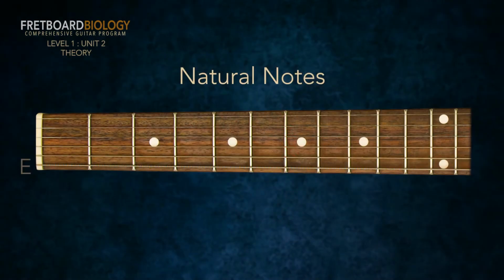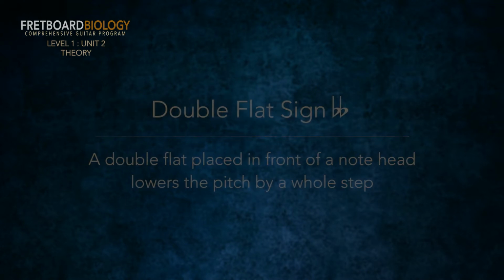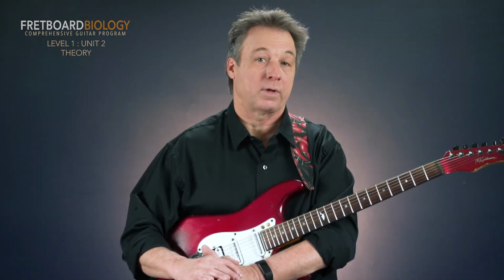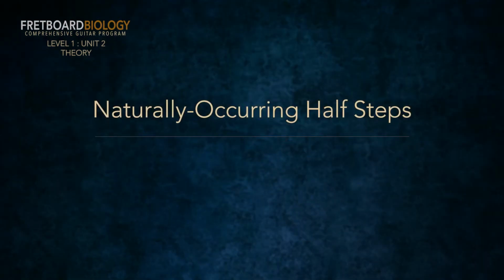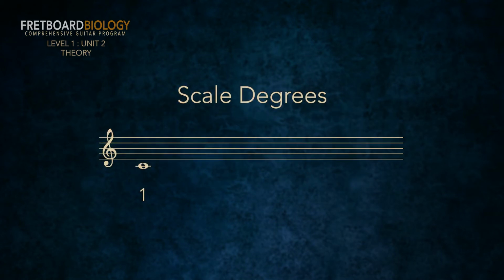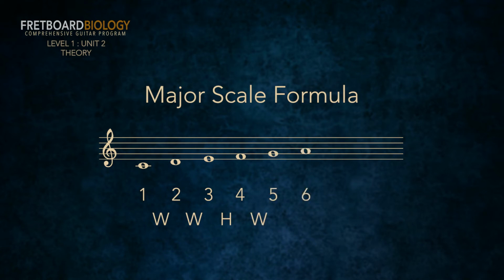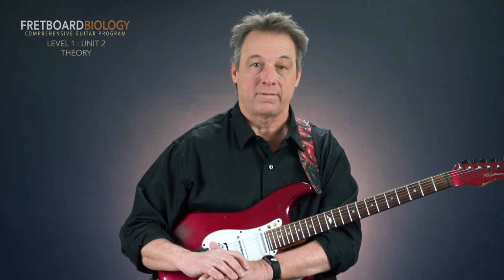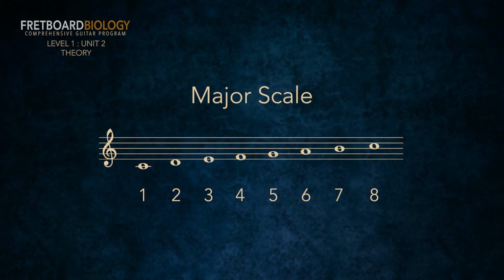Music Theory for Guitar - 02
Music Theory for Guitar by FretboardBiology.com

If you like this video, be sure to check out the full Fretboard Biology program

Fretboard Biology is more than just a collection of online guitar lessons. It is a structured, comprehensive program of learning for guitar that can help you become a more competent and skilled guitar player.